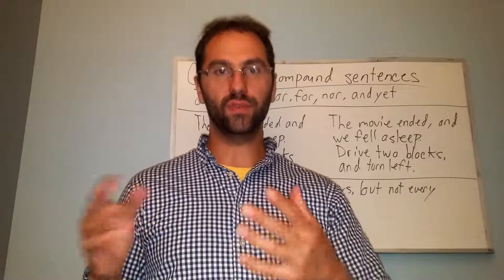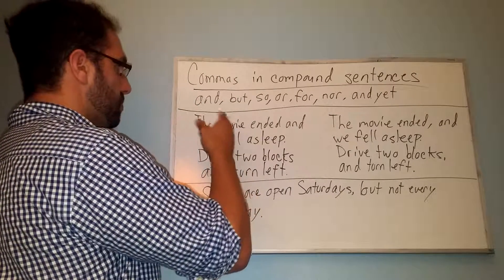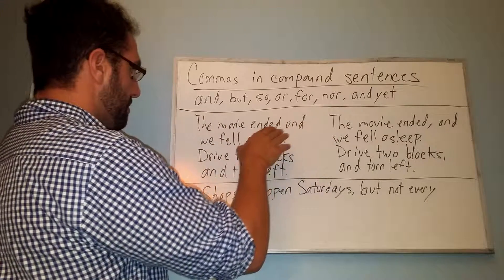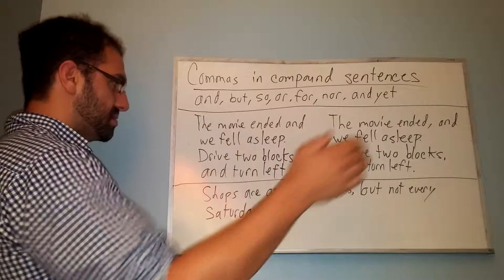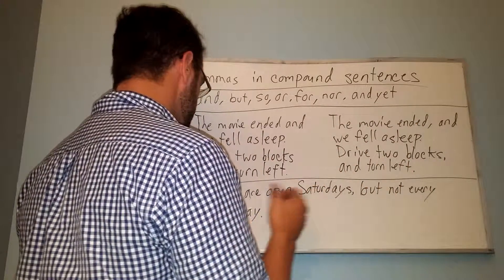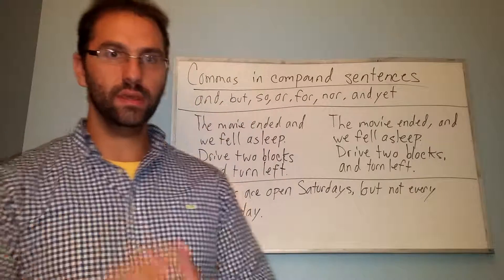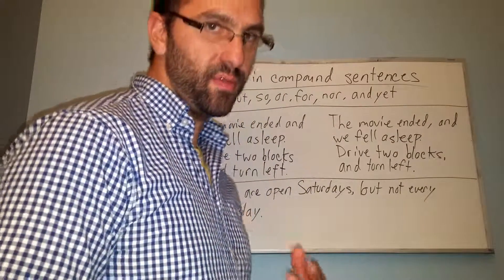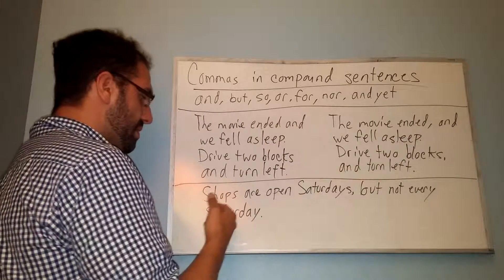Exceptions for using commas with compound sentences